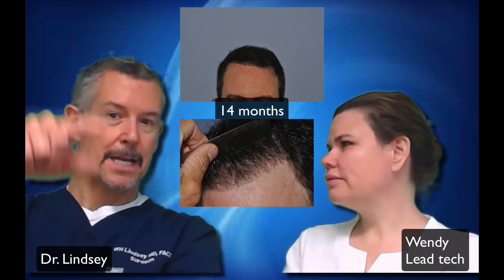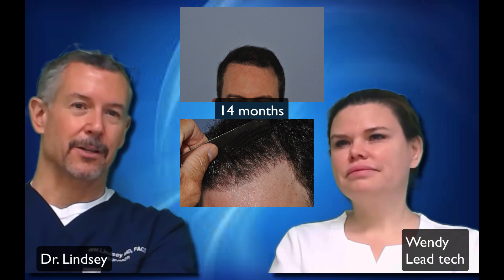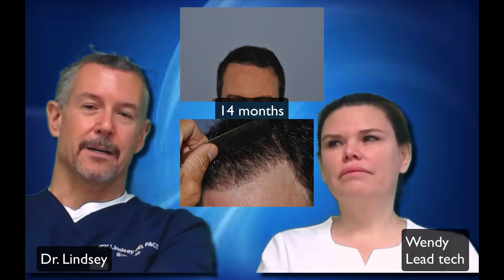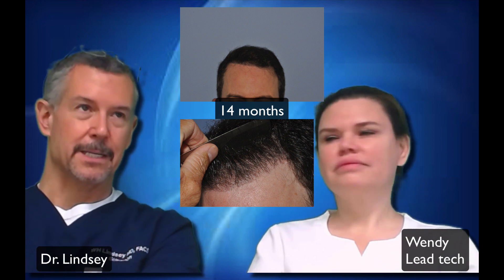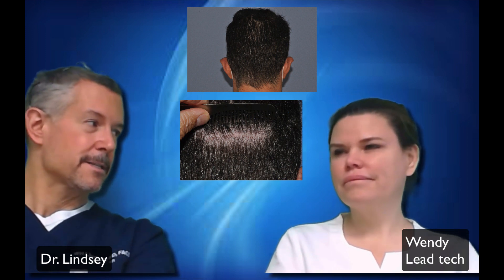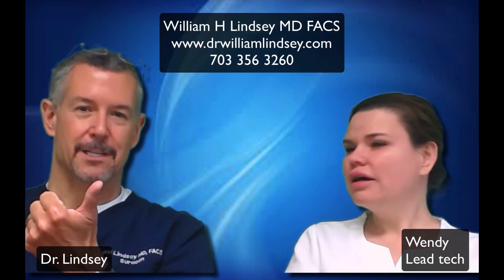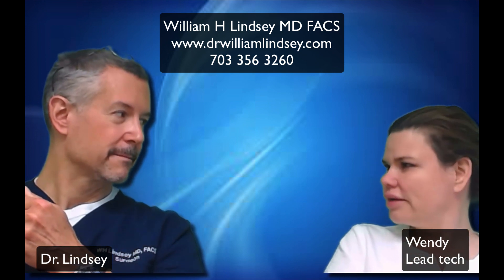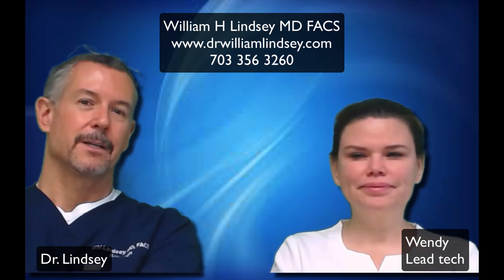Slower growing hair restoration catches up at 14 months, 2500 grafts, Dr. Lindsey in McLean Virginia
Click The Link Below To Book Your Free Hair Restoration Consult Today!
Restore your hair with natural-looking results with Dr. Lindsey, world renowned hair doctor in Virginia.

0:30 preop not much hair

1:05 end of case and slower growth discussion

1:30 mostly grown by 14 months